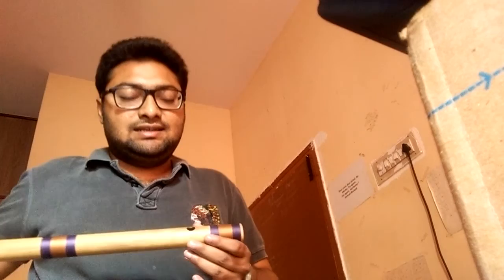How to blow a bansuri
Techniques of blowing discussed in the video.
To learn more about bansuri and Hindustani classical music.